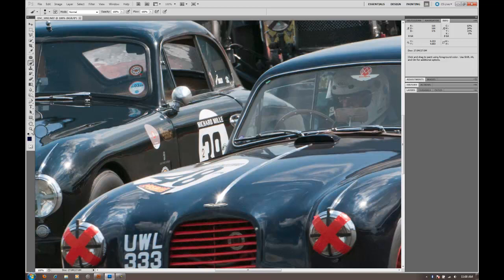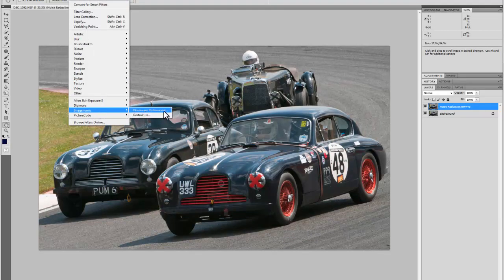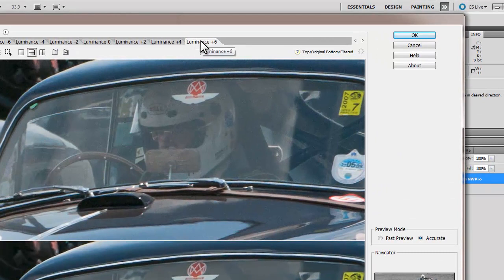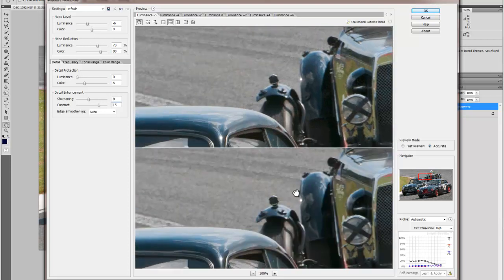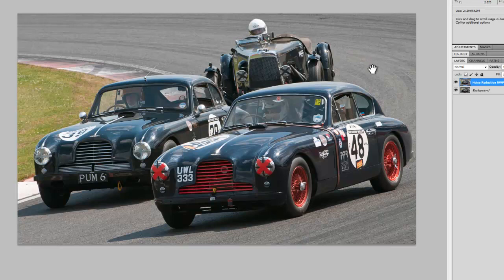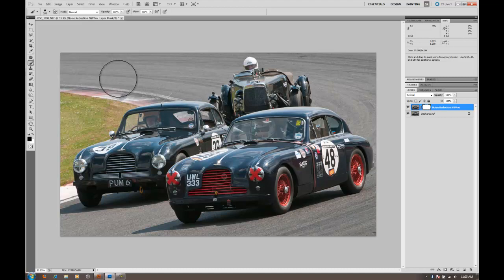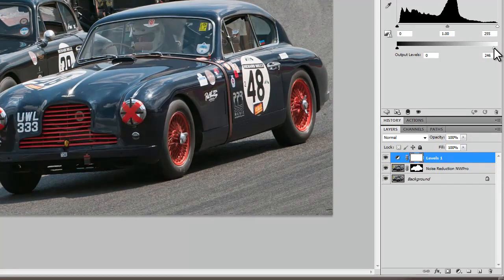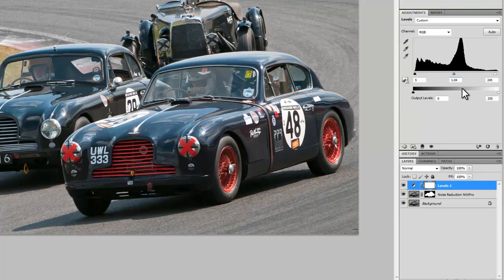Photoshop Monochrome Case Study - Astons Racing - Part Two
This is the second part of a three part study using Photoshop CS5 to create a monochrome image from an original colour RAW file. This part deals with noise reduction techniques, using Noiseware Professional, and masking the noise reduction layer to retain the texture in the background areas of the image, which might otherwise suffer some loss of detail in the noise reduction processing. Don't forget to select High Definition playback (720p) because you can see everything so much more clearly. Please join us for Part Three which takes the study through to the final monochrome image.